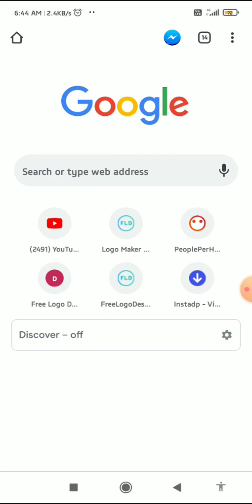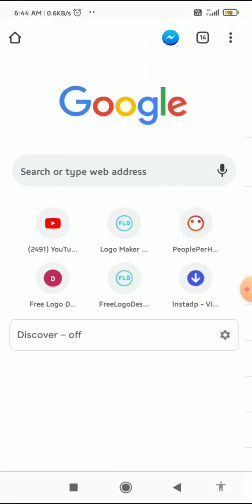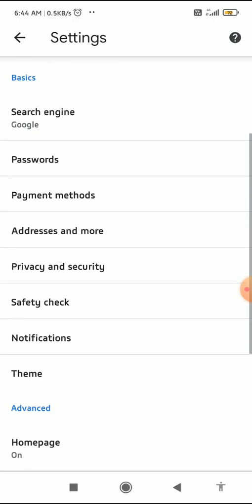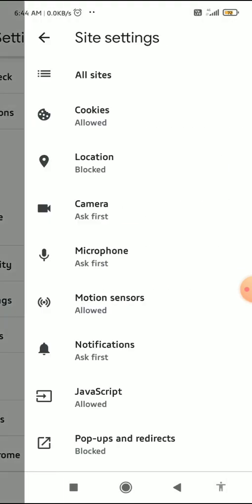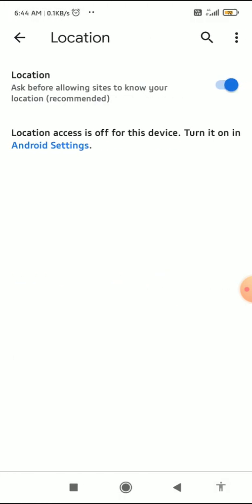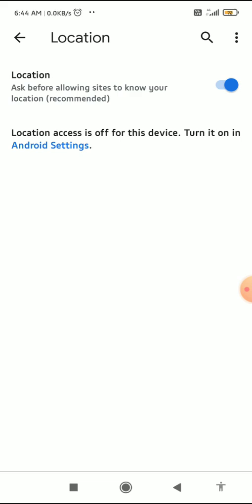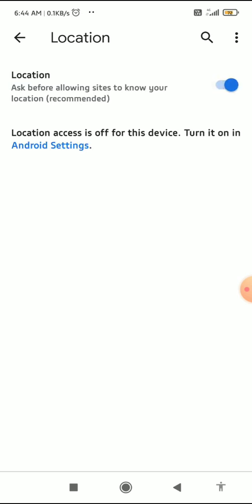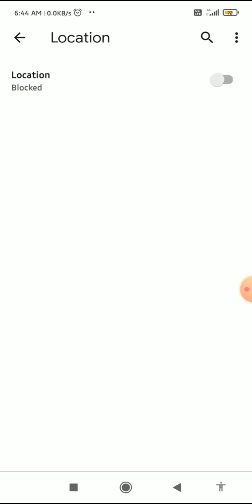How To Turn Off Your Location On Google Chrome In 2021